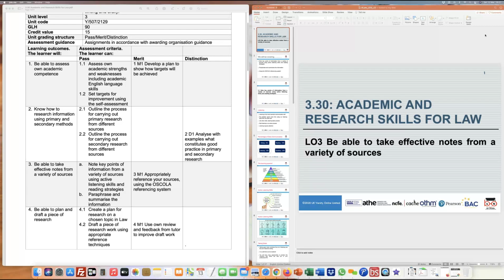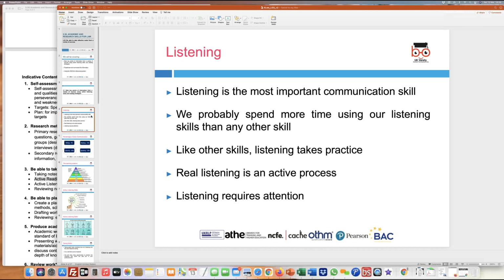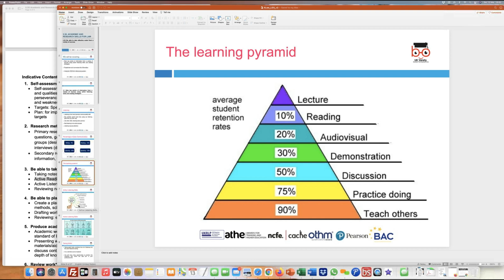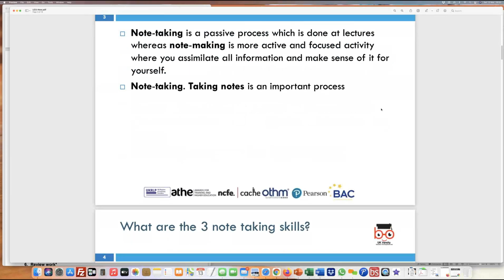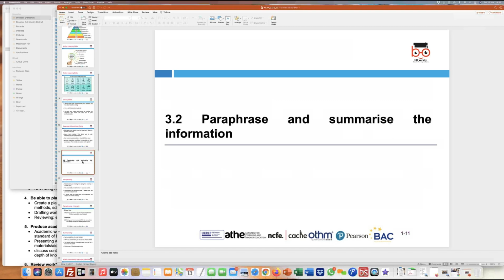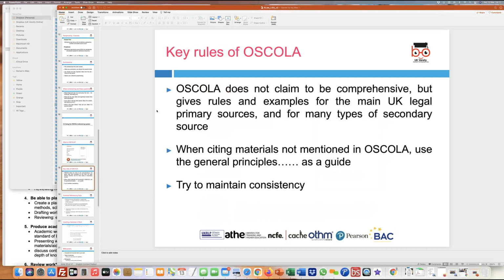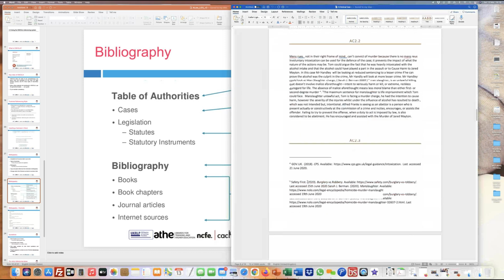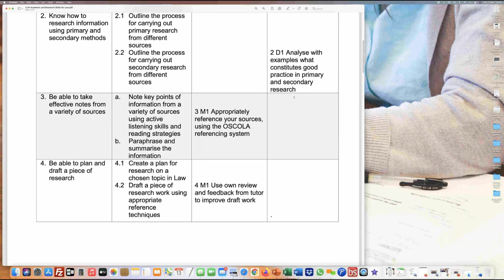ATHE L3 DiL Academic and Research Skills LO3 2021 03 13